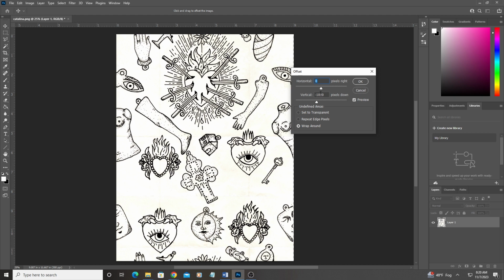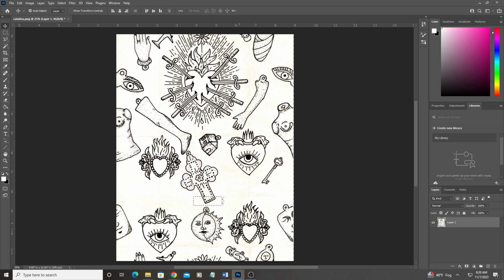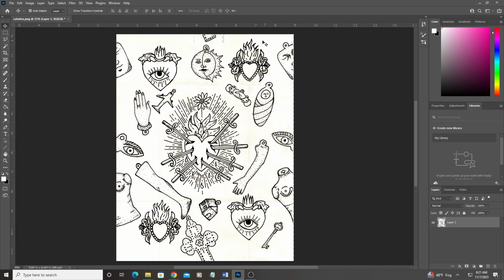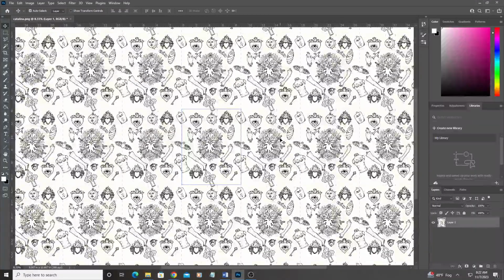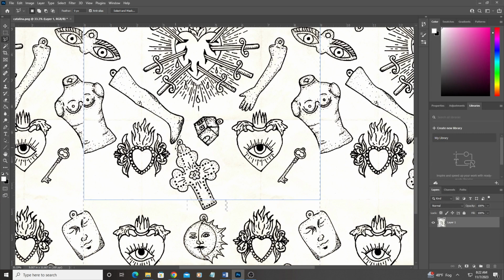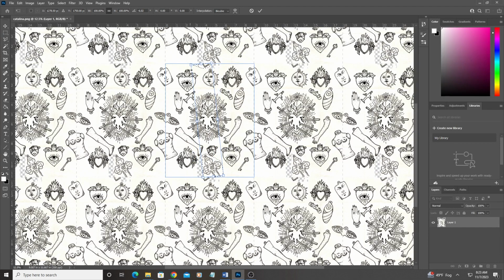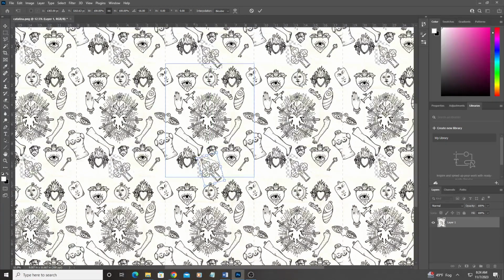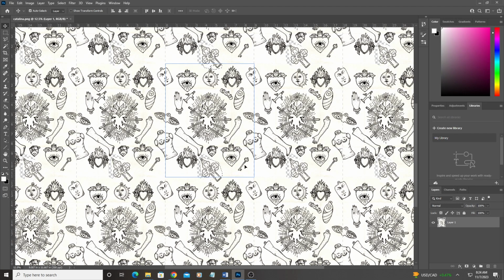Pattern Preview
Use photoshop to help you design a repeating pattern.